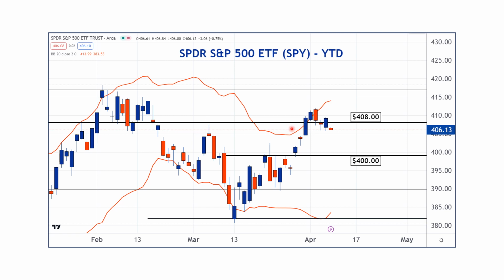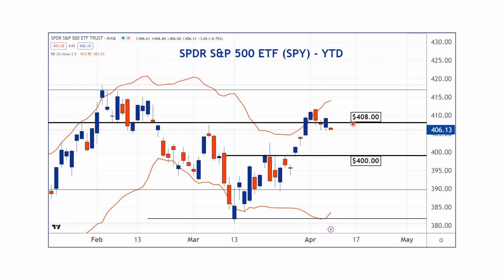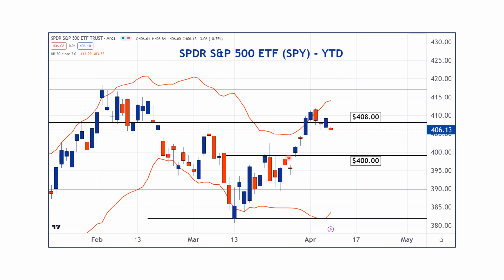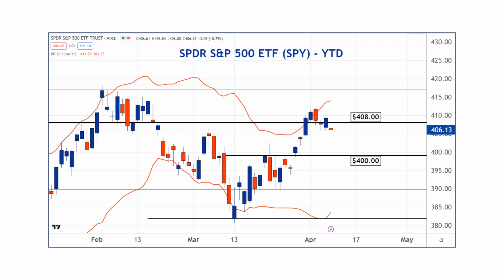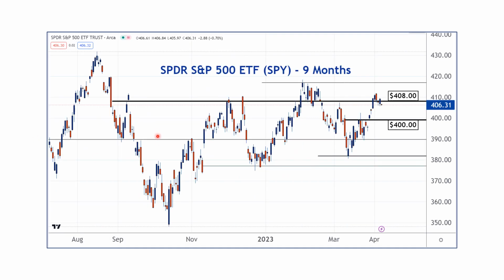SPY PREVIEW - 4-10-23 LOOKS LIKE THE LEVELS TO WATCH ARE $400.00 AND $408.00